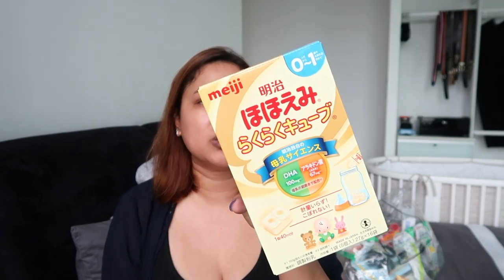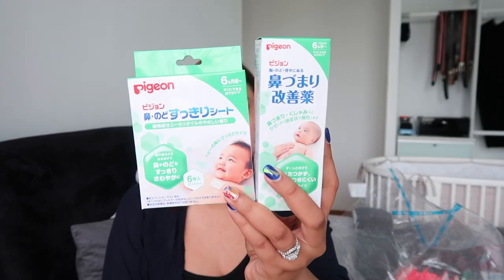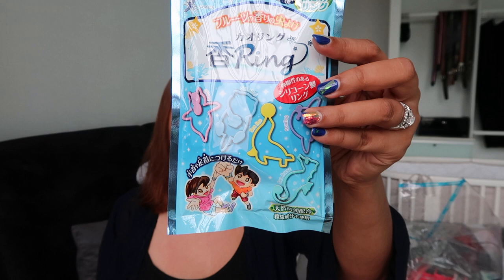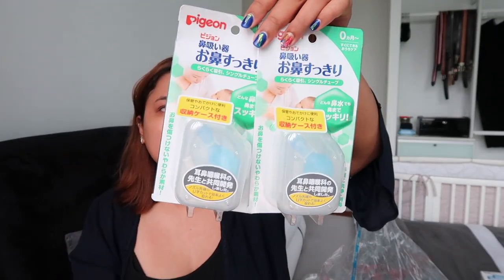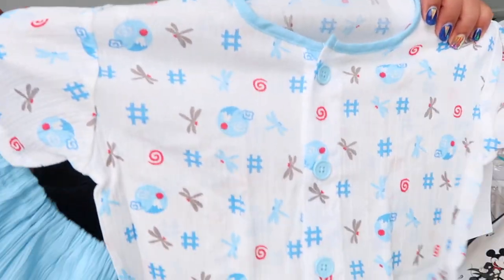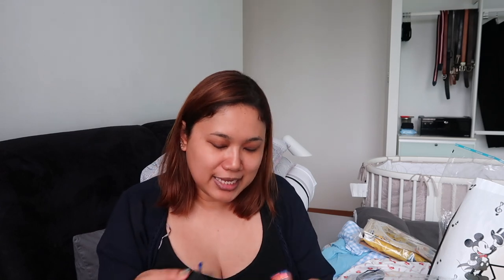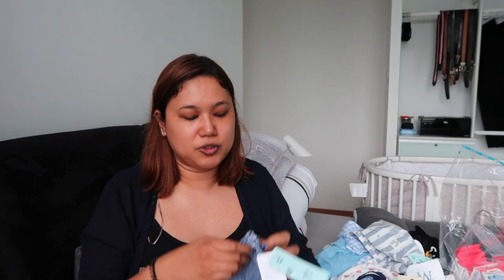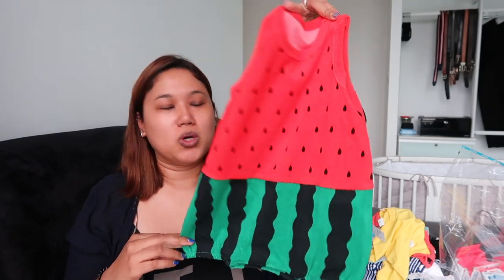UNIQUE BABY ITEMS FROM JAPAN! HAUL | Fifiliciousify